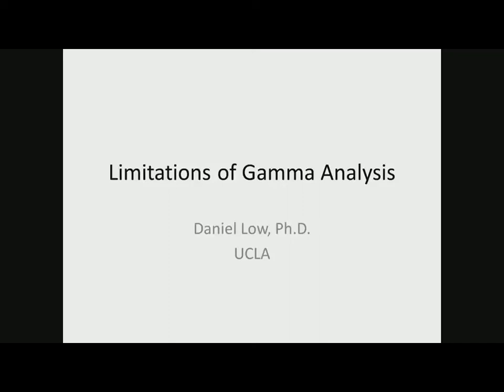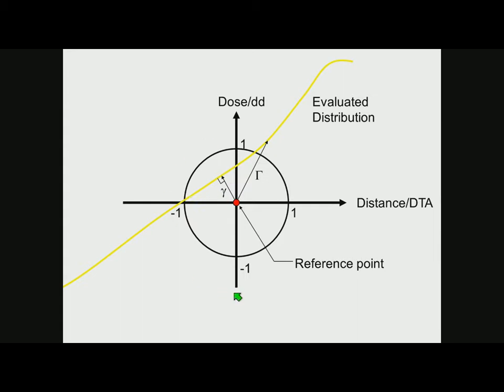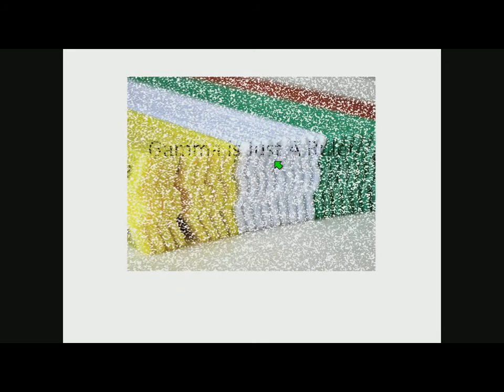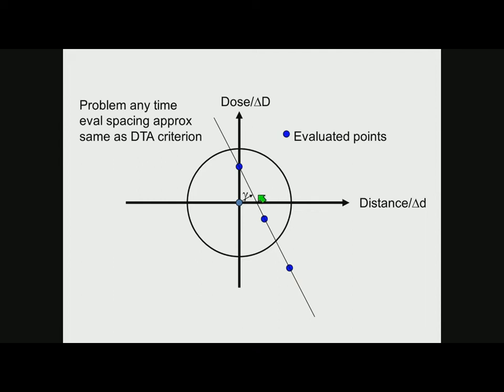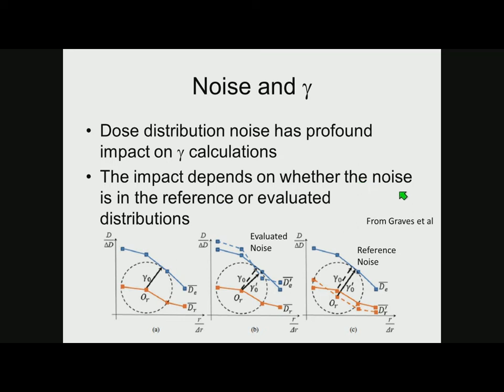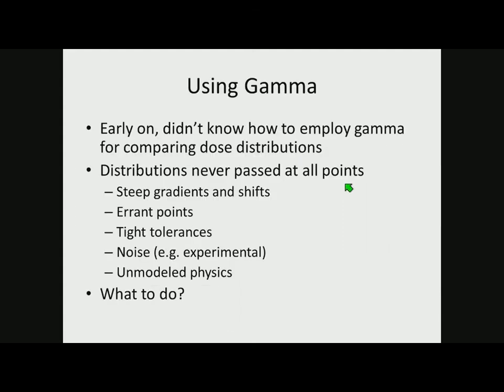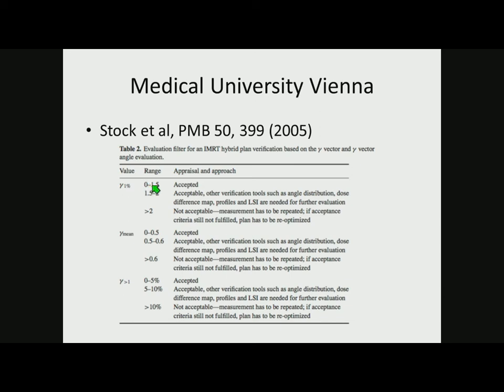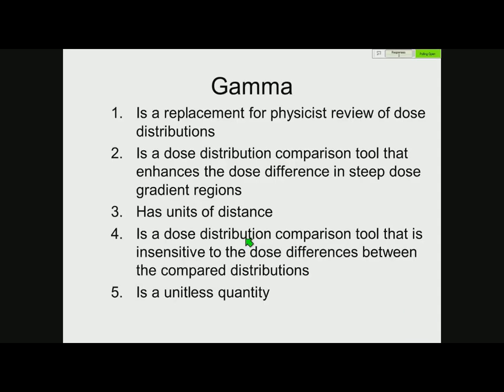Medical Physics Dan Low Limitations of Gamma Analysis